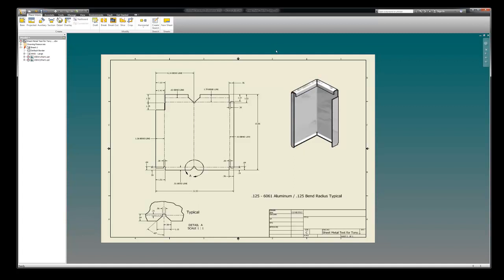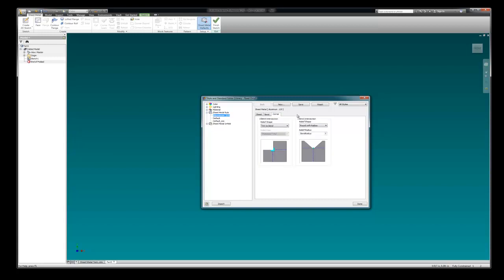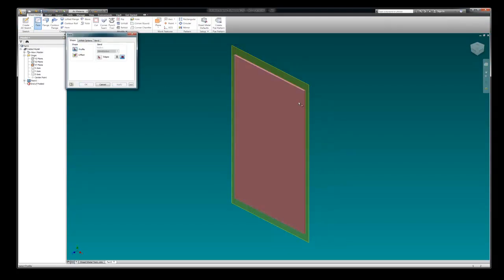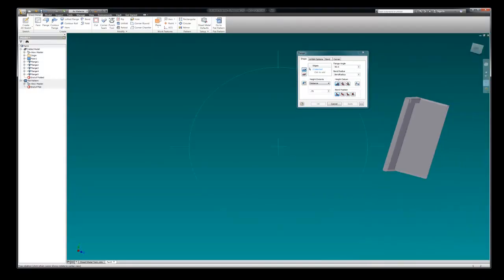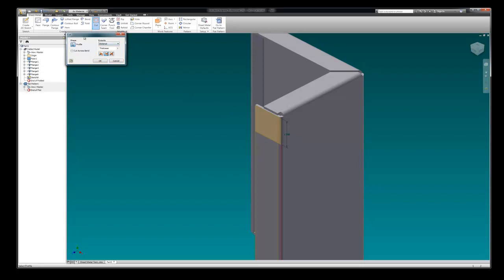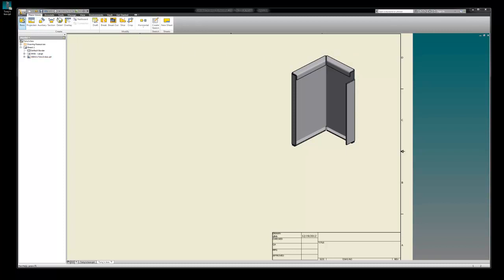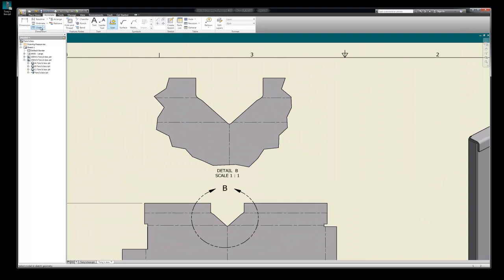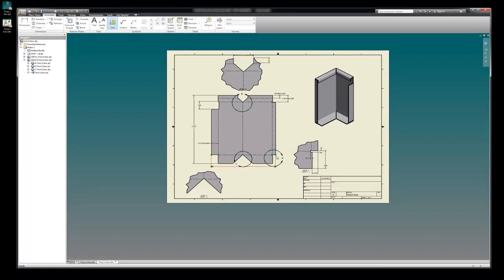Inventor 2012 Sheet Metal Set up and Flange Bending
How to set up Inventor Sheet Metal Defaults,  How to cheat Flange bends, How to import object into Drawing file